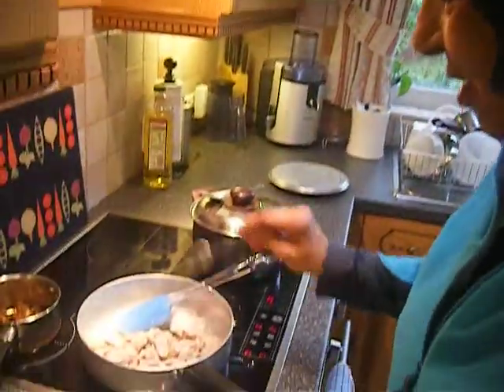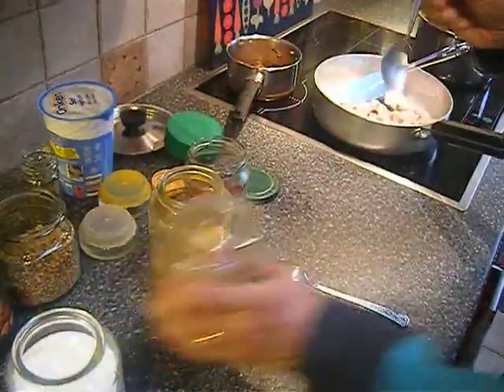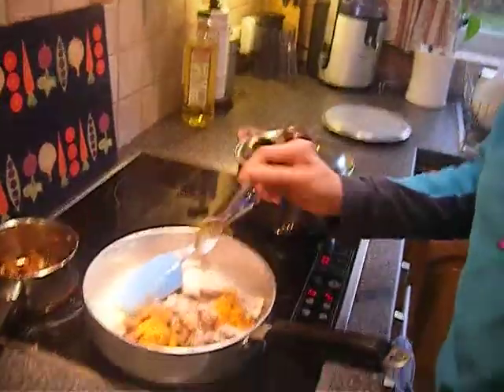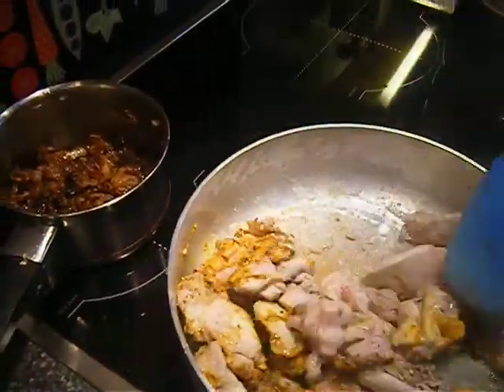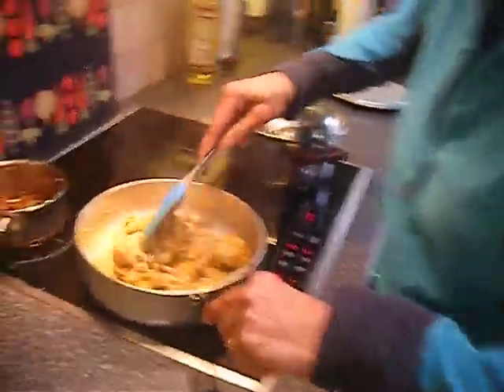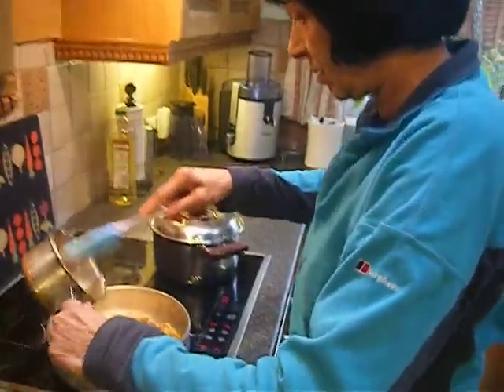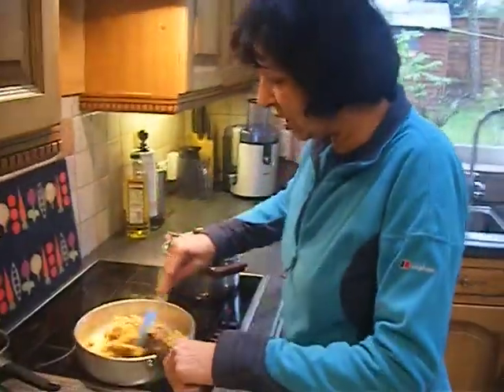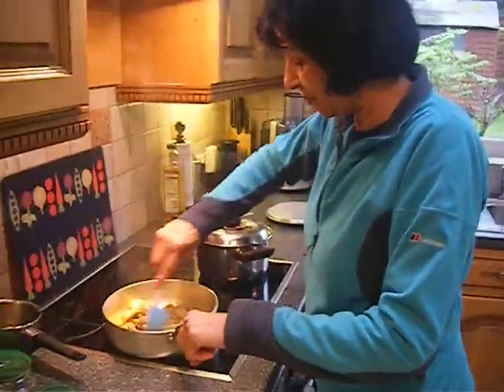Friday kitchen with Nanny Shakti - Chicken 1 (Jan 2012)